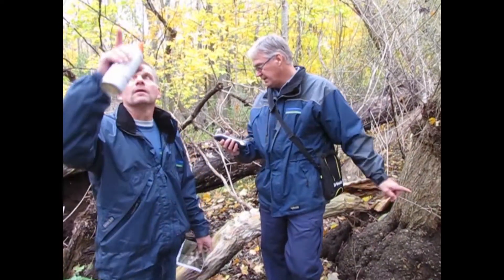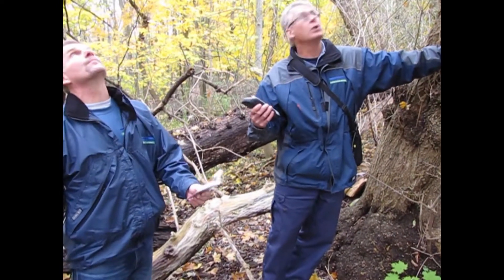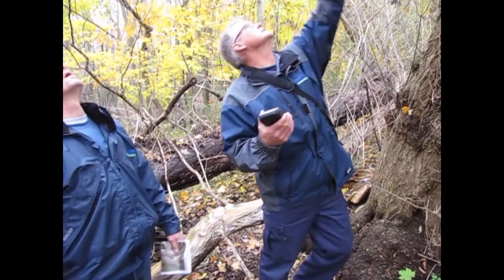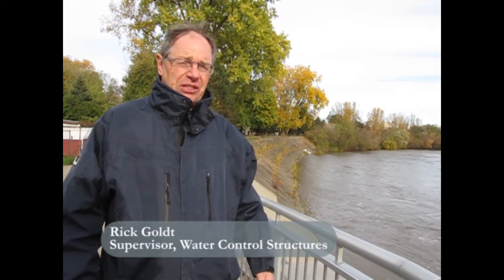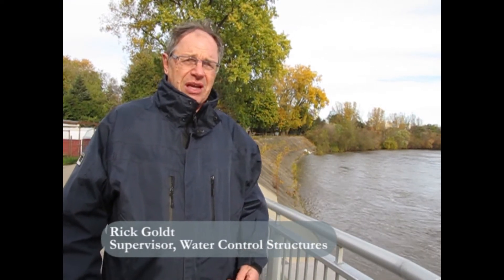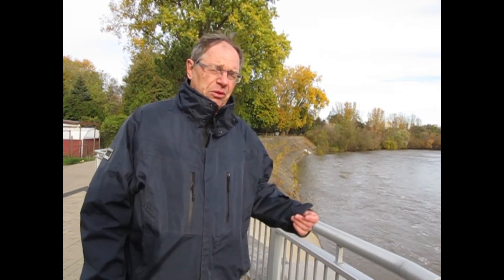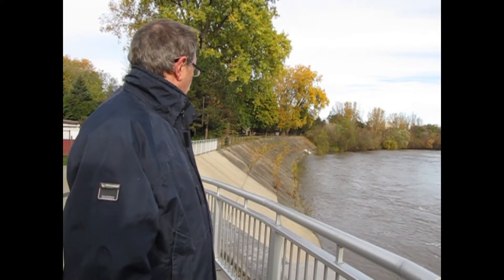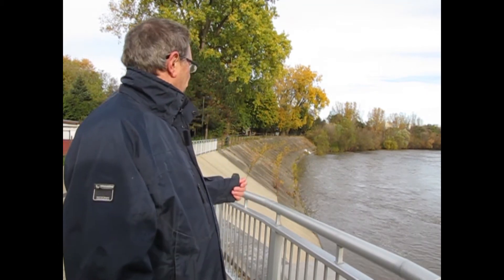Flood Control Dykes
The City of London's flood protection dykes are barriers made of earth, built along stretches of the Thames River and the North Thames River in London. The dykes help to protect people and properties in areas that would otherwise be at significant risk of flooding.